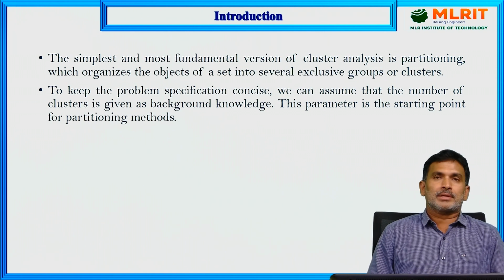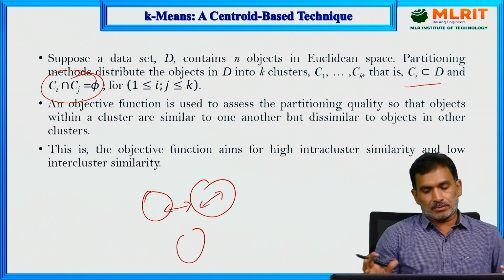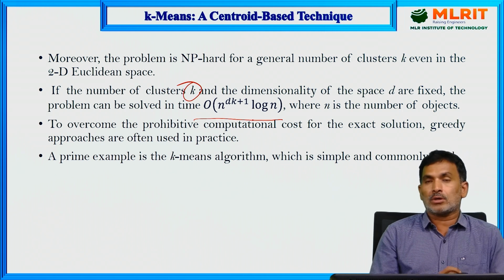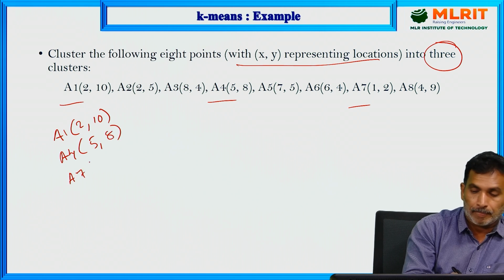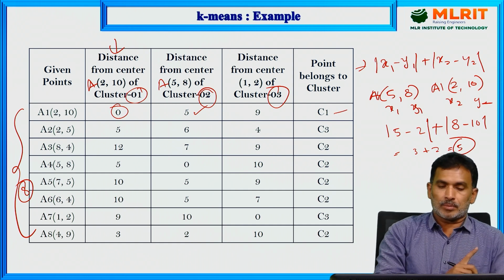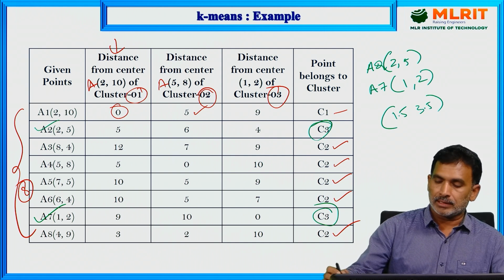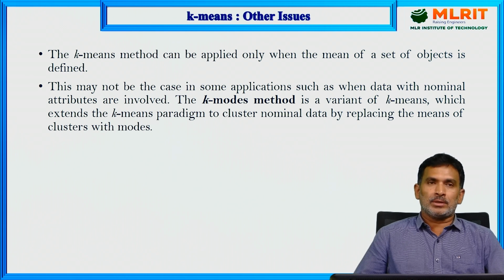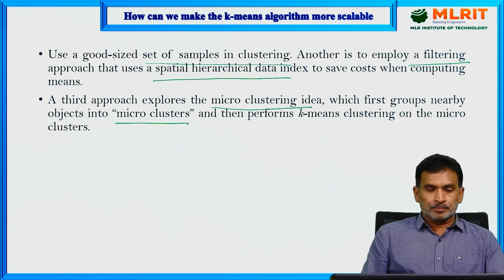LEC39| Data Mining |K- Nearest -Neighbor Classifiers by Dr. Chiranjeevi Manike